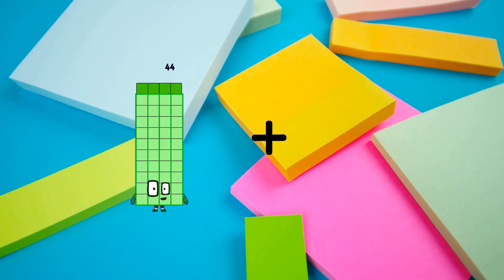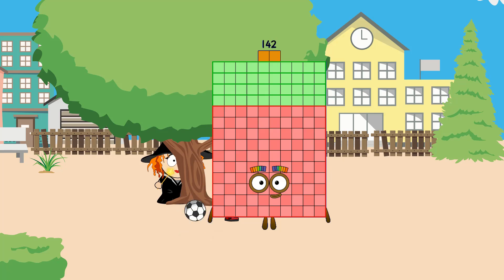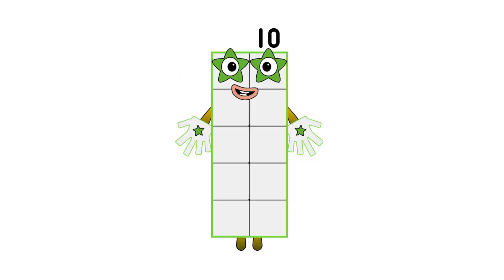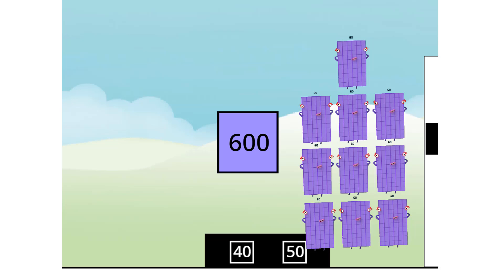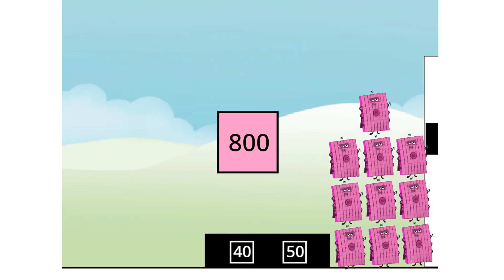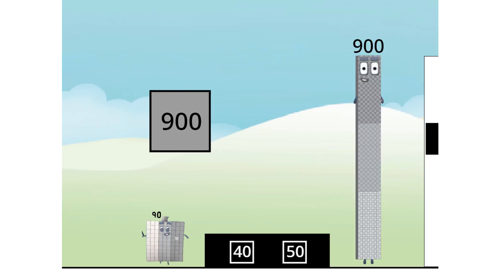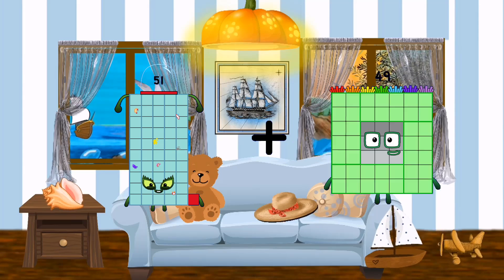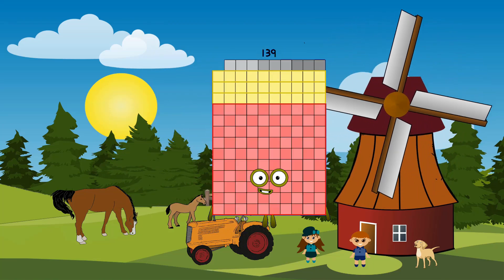Numberblocks Math: Numberblocks Series 7 | Learn To Count Number | LEVEL 1 | #344